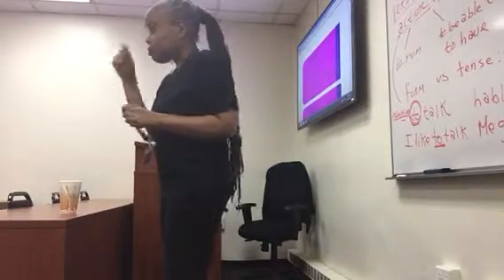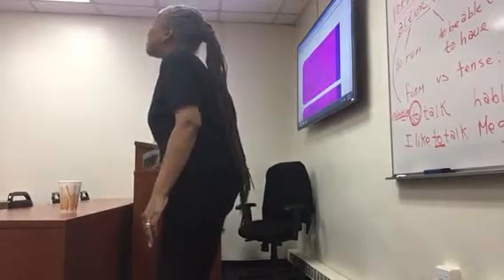Spanish class grammar 2